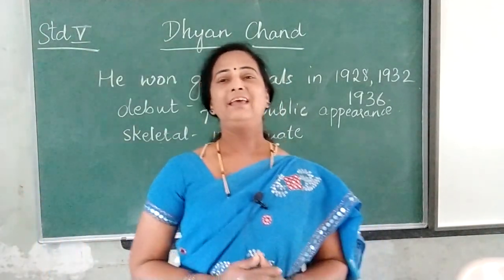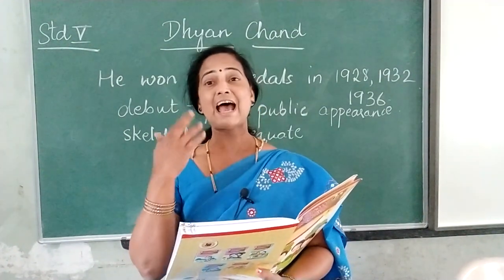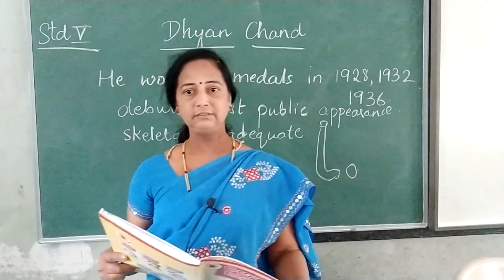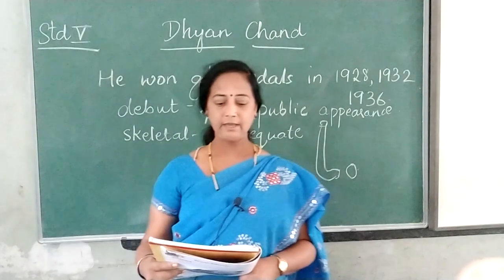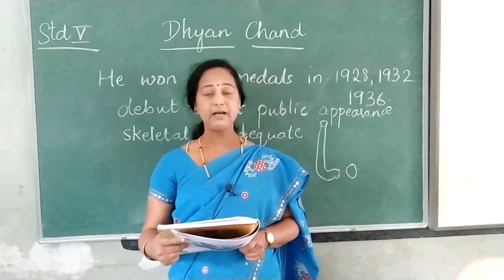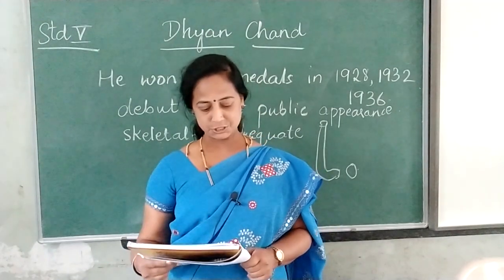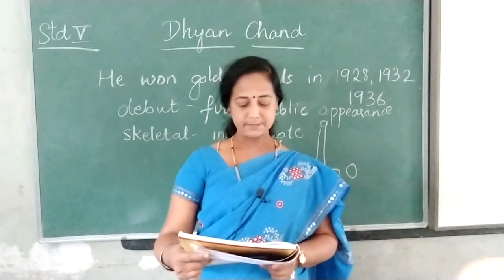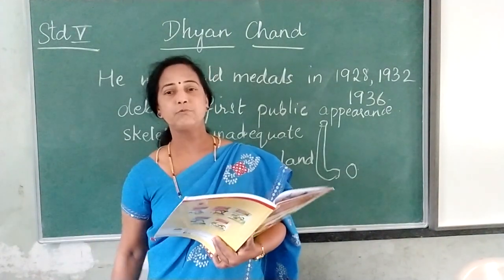Std 5 English lesson Dhyan Chand by Vidya teacher